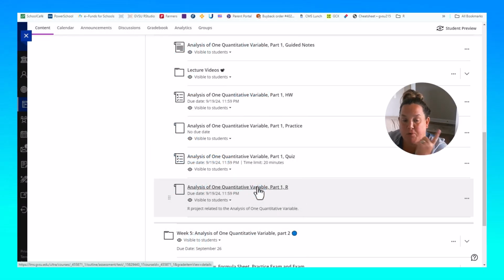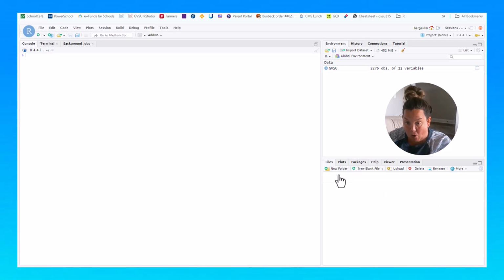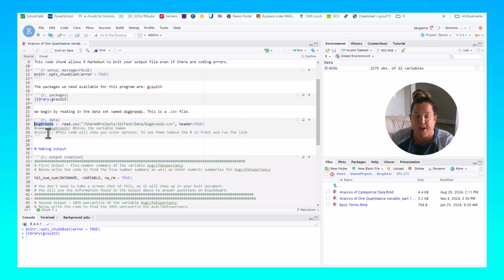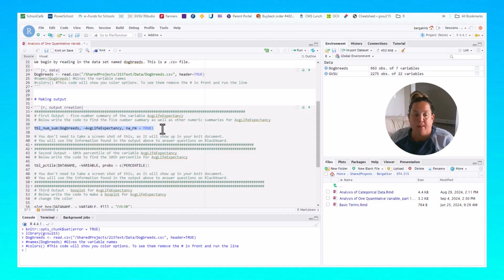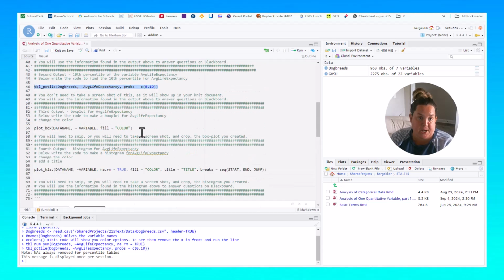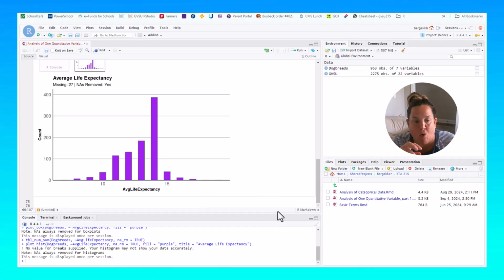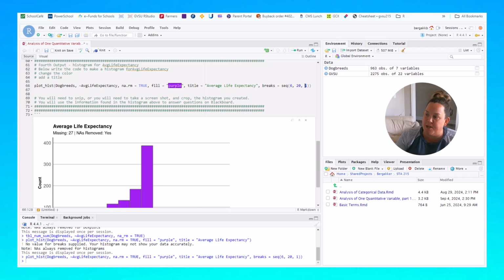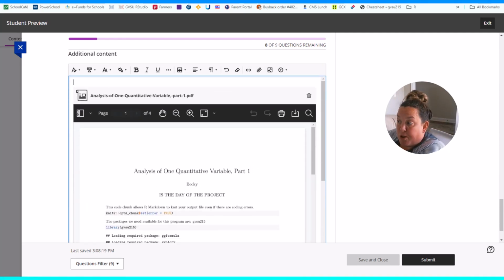Analysis of One Quantitative Variable, part 1, 215 R Project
This video walks through Part 1 of the STA 215 R Project: Analysis of One Quantitative Variable, focusing on how to describe and summarize a single quantitative variable using the gvsu215 package.

The emphasis in this video is on understanding what numerical summaries and visualizations tell us about the distribution of a variable, not just on running the code. Students are guided through how to generate appropriate summaries and how to connect R output to meaningful statistical interpretation for a project write-up.

Specifically, this video demonstrates how to:

Create numerical summaries of a quantitative variable using
tbl_num_sum(DATANAME, ~VARIABLE, na_rm = TRUE)
and explain measures of center and spread in context.

Calculate selected percentiles with
tbl_pctile(DATANAME, ~VARIABLE, probs = c(PERCENTILE))
and interpret what these values represent about the distribution.

Visualize the distribution using a boxplot with
plot_box(DATANAME, ~VARIABLE, fill = "COLOR")
and identify features such as skewness, spread, and potential outliers.

Create and interpret a histogram using
plot_hist(DATANAME, ~VARIABLE, na.rm = TRUE, fill = "COLOR", title = "TITLE", breaks = seq(START, END, JUMP)),
with attention to choosing appropriate bin widths and describing overall shape.

Throughout the video, attention is given to how these summaries and plots work together to provide a complete description of a quantitative variable, as expected in STA 215 project submissions. This video is intended to support students as they work independently on their R projects and to clarify common points of confusion related to interpretation and explanation.